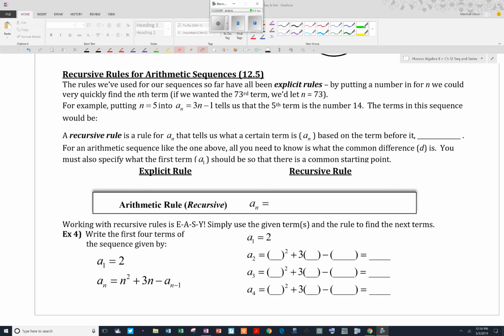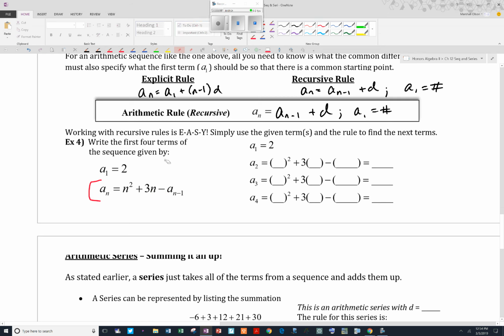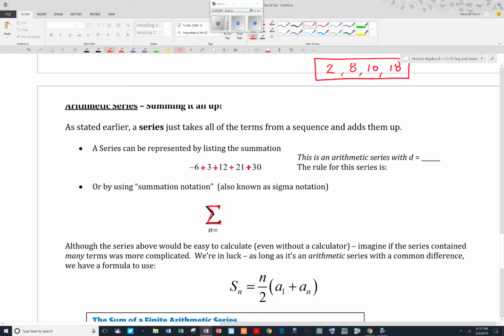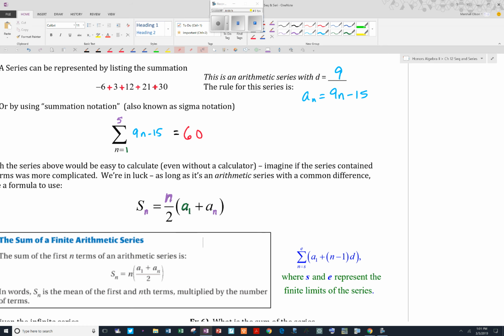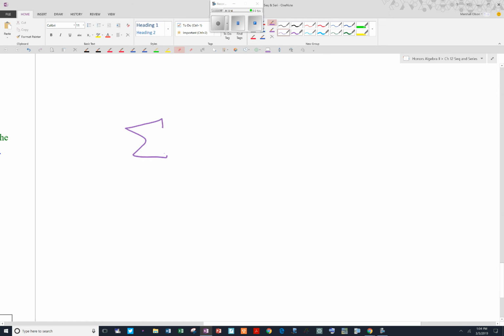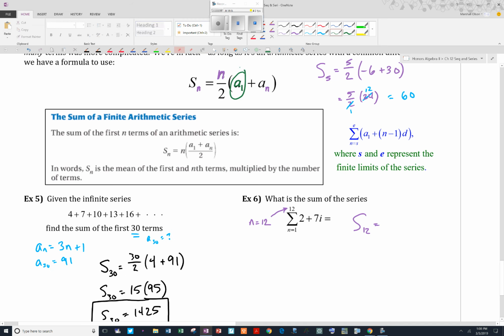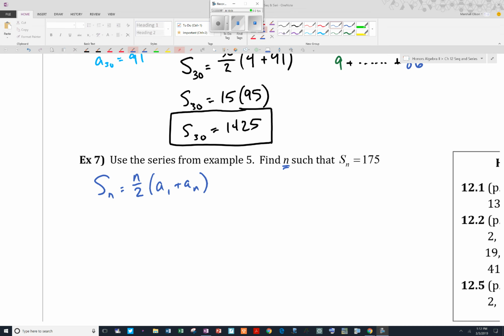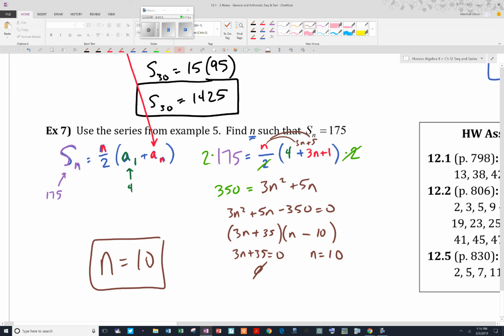HAII 12.1 and 12.2 Video 2 - Recursive Rules and Arithmetic Series